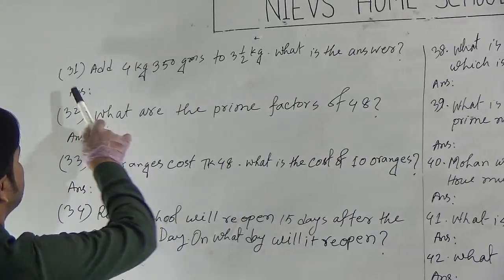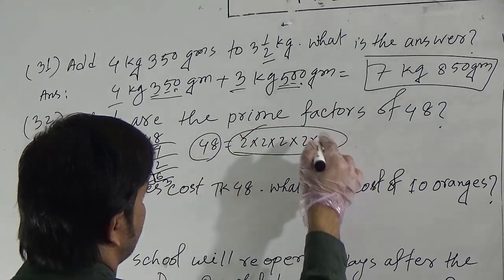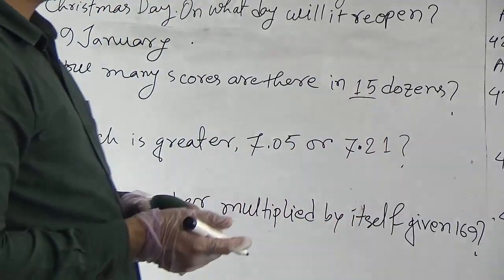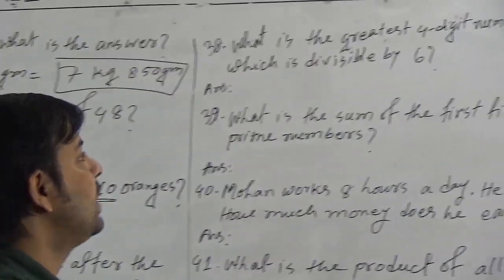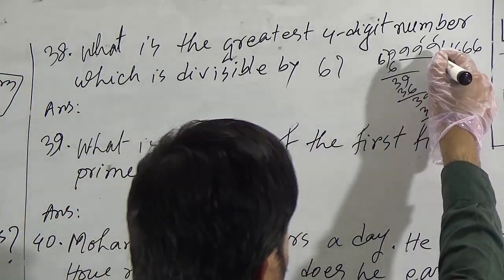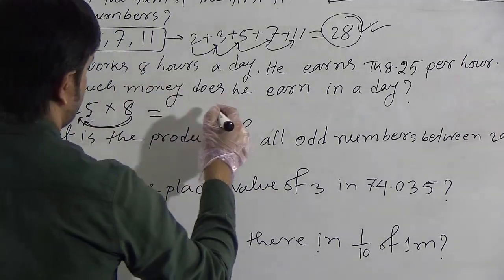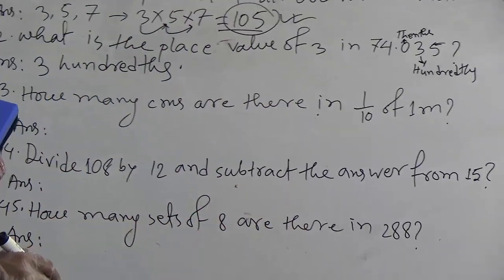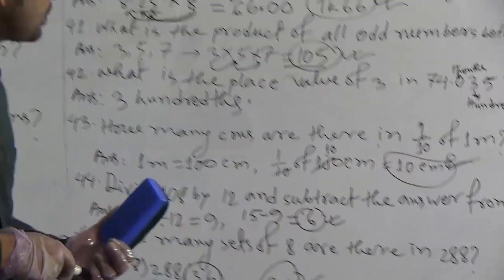Class: Four, Subject: Mathematics (Lecture-3), Topic: Short Question Part-3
Annual Term
Class: Four
Subject: Mathematics (Lecture-3)
Topic: Short Question Part-3
Teacher: Emdadul Haque